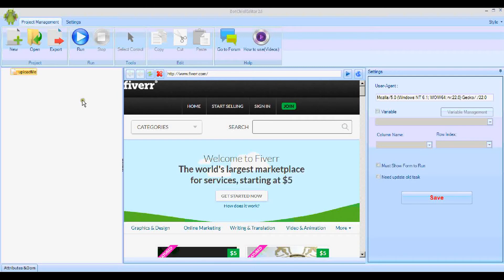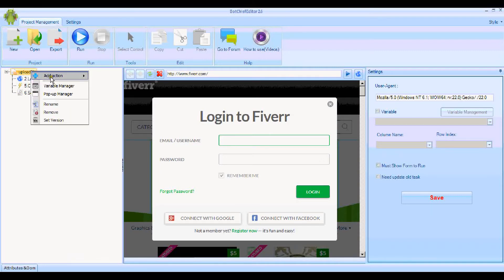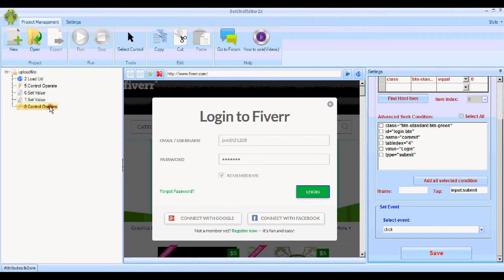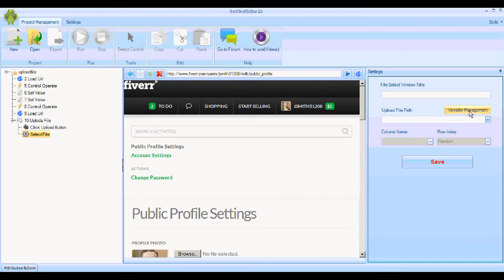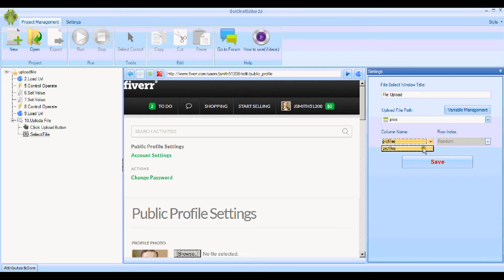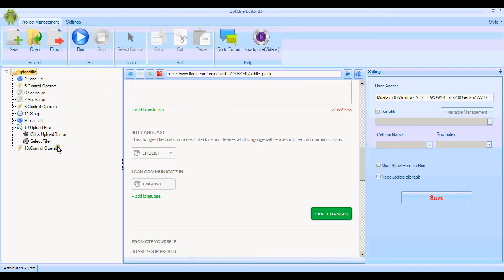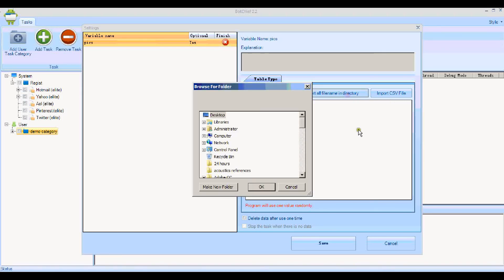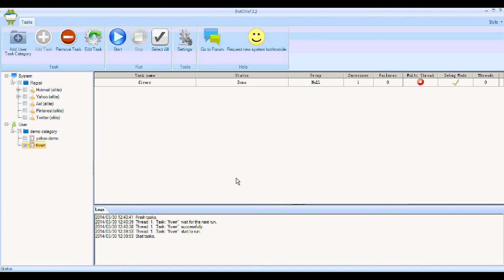BotChief File Upload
How to use file uploads with BotChief